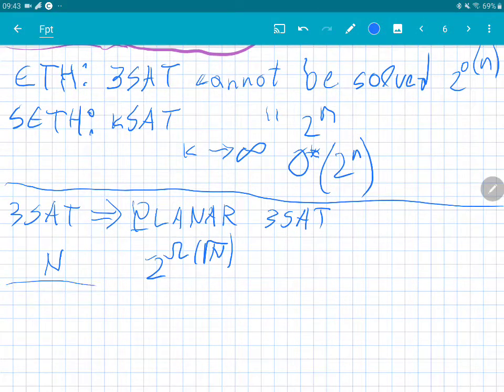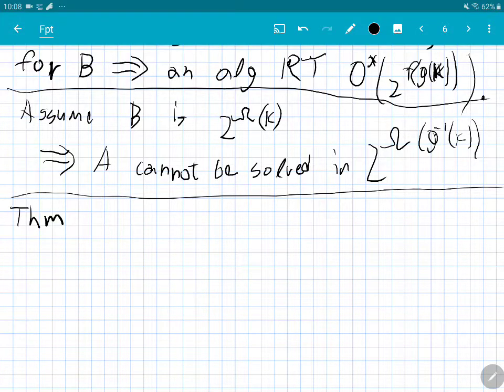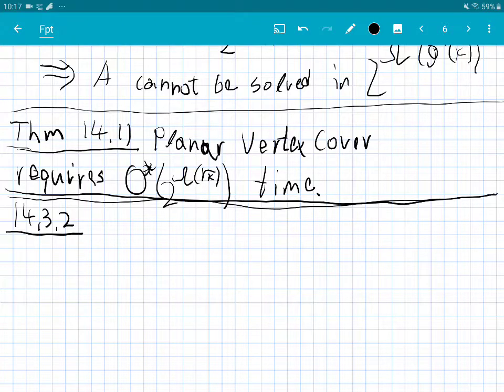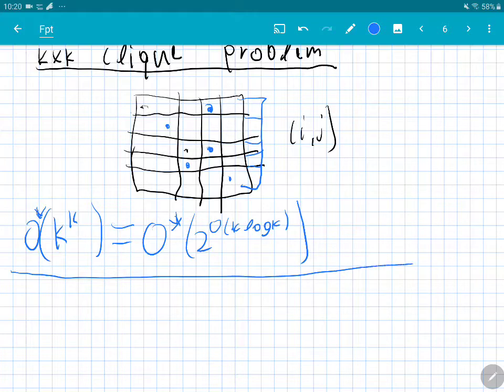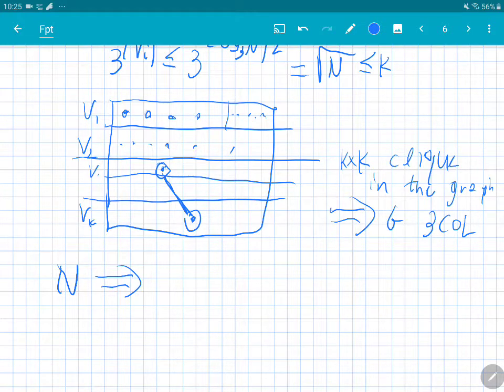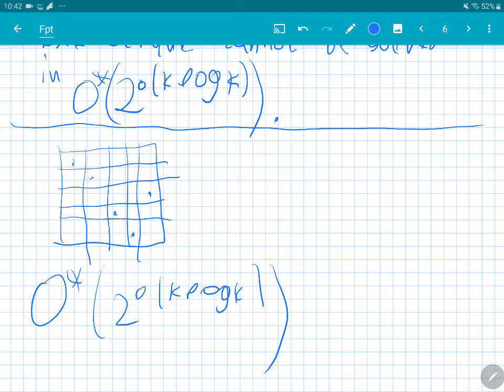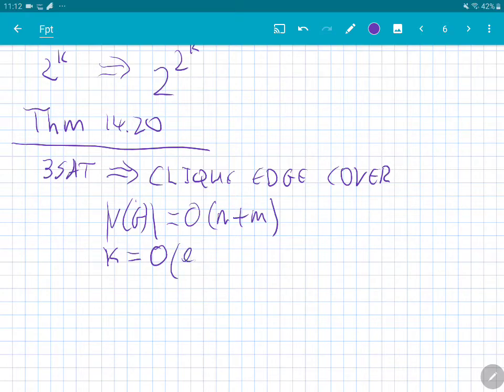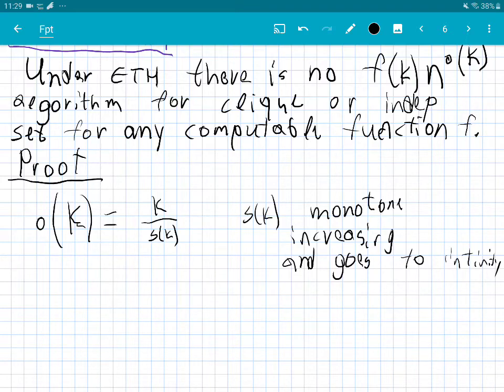FTP L21: FPT hardness via ETH